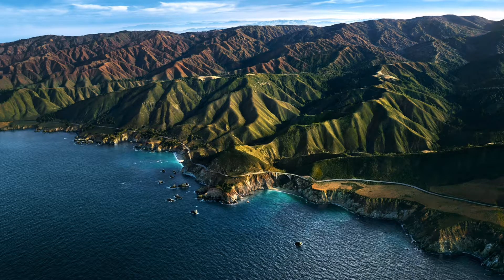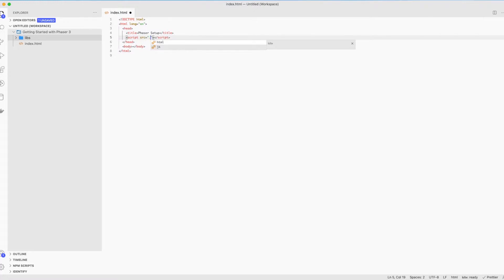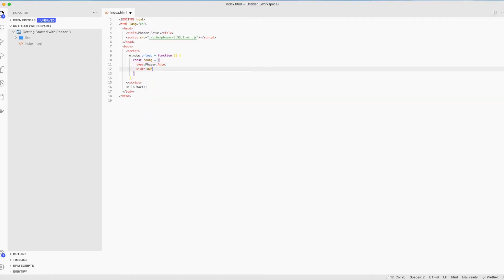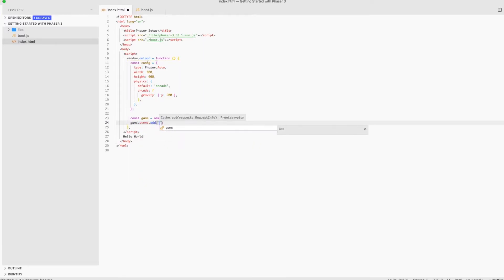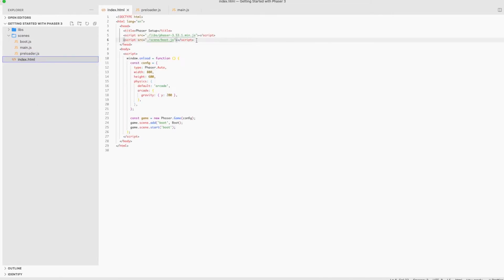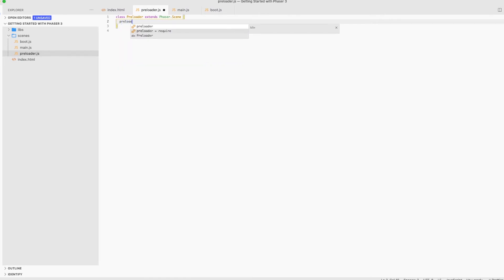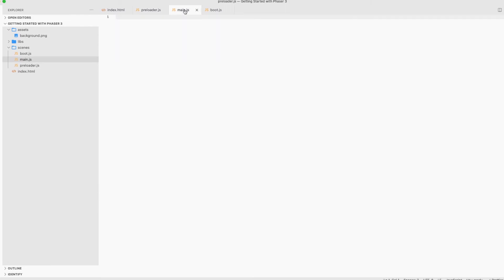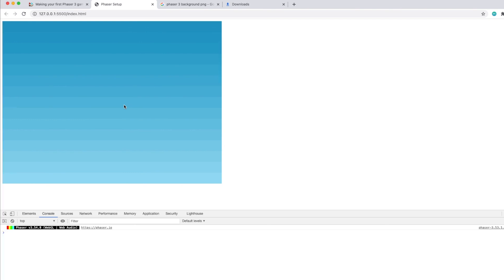Getting Started with Phaser 3 2021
Phaser 3 is an excellent HTML5 game framework.  This video is a simple introduction about creating a Phaser 3 javascript template.
We will add more features and stuff into it in the upcoming videos!